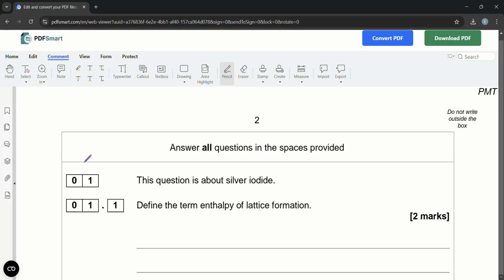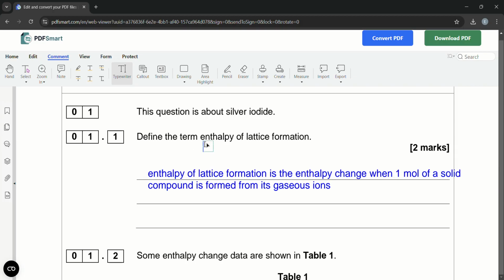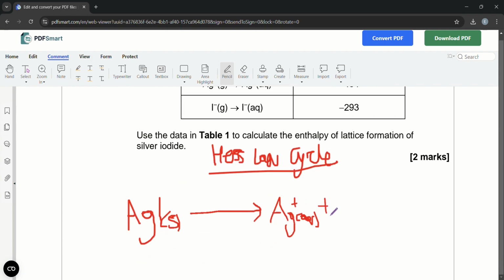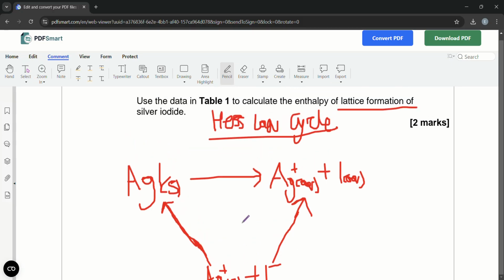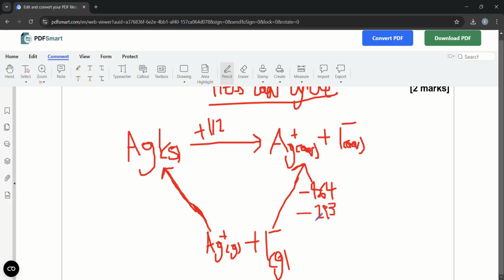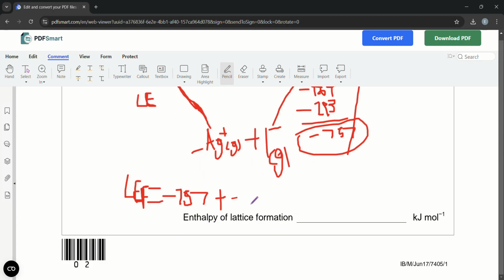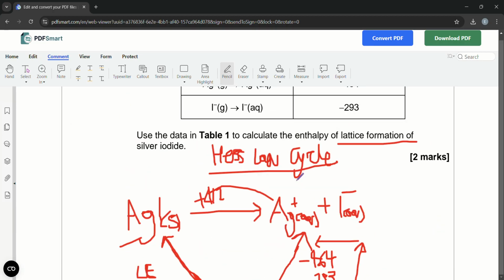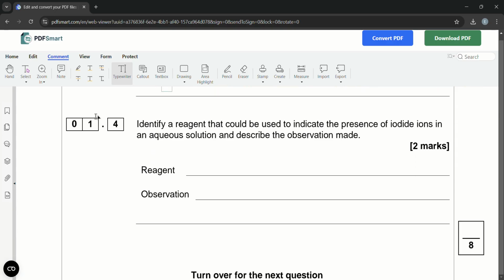2017 QUESTION 1 PAPER 1